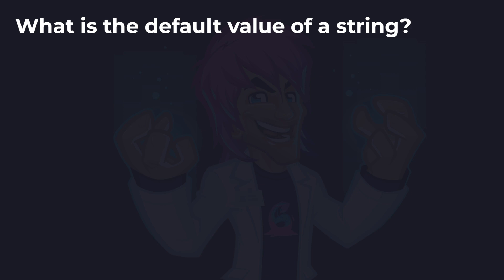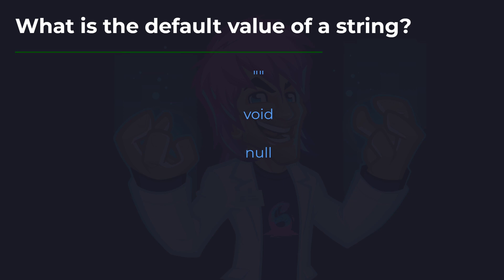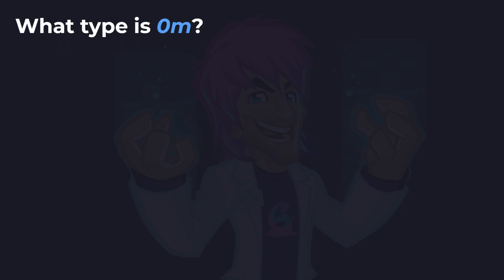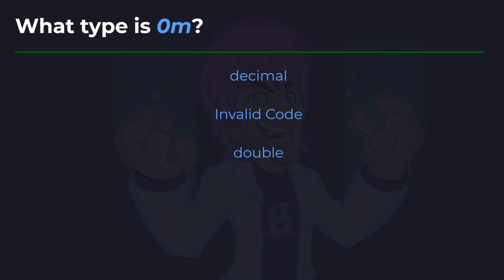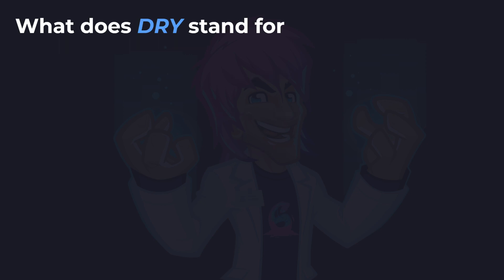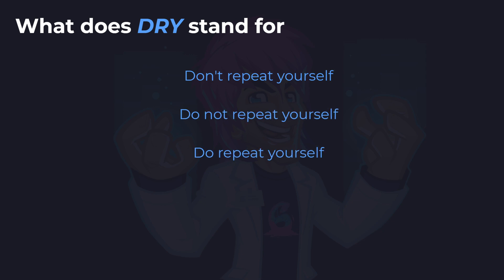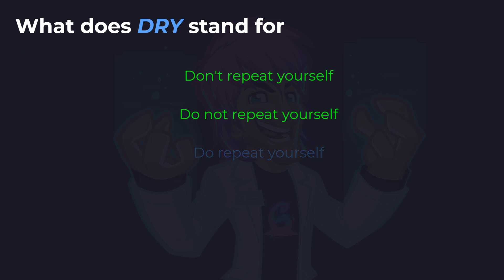TEST: Var - C# Mastery Course